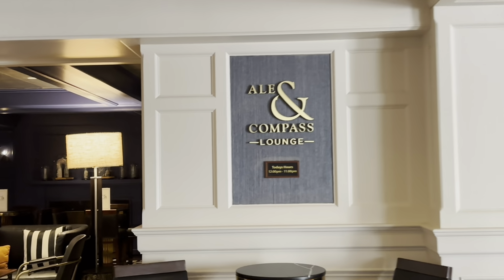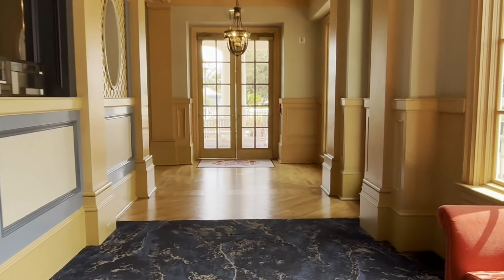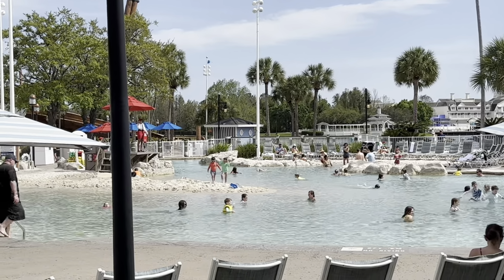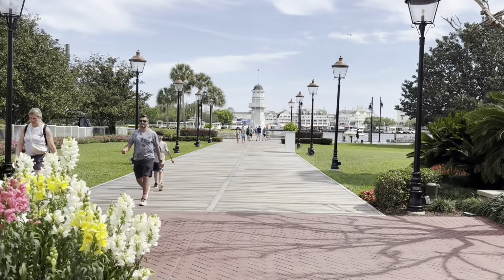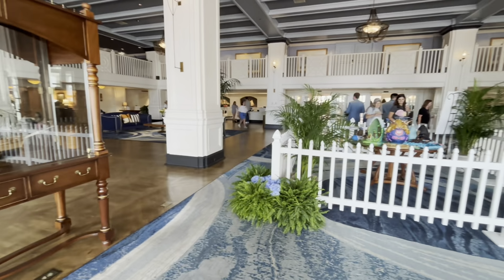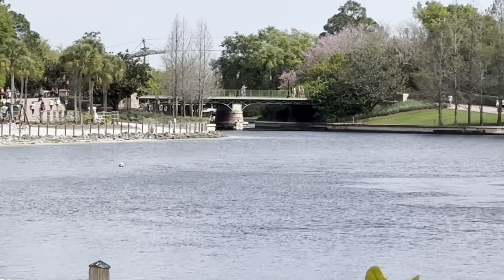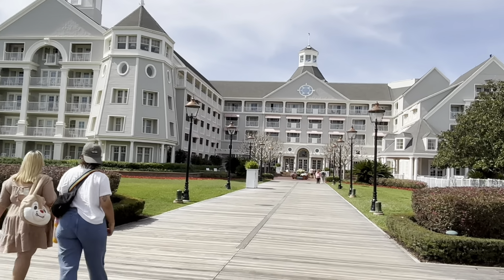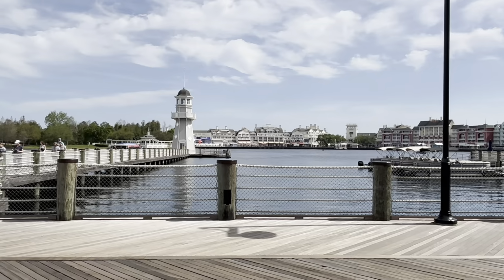Disney’s Beach Club and Yacht Club Full Resort Tours | Walt Disney World |8/25/24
Disney’s Beach and Yacht Clubs are two of Disneys best resorts but which is better? Watch this video and make your own decision. It won’t be easy! Both are at Epcots Resort Area and share a pool. The themes of these resorts are similar but the feel is much different. After watching this video out in the comments your vote for which is better!